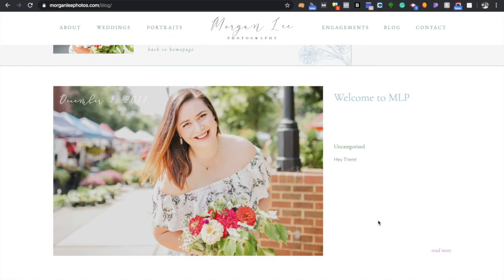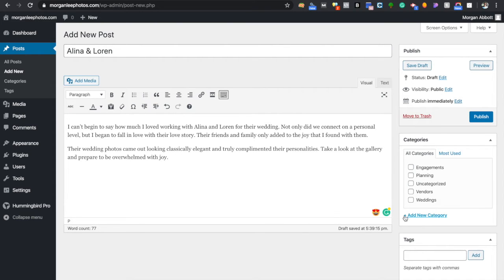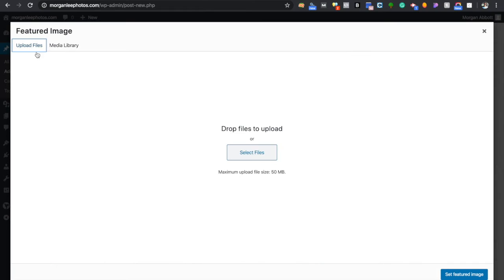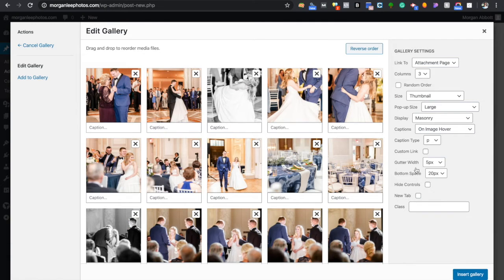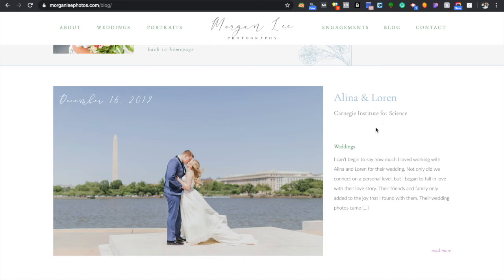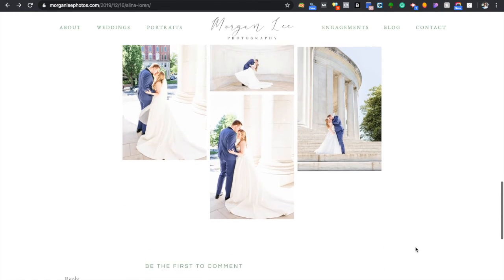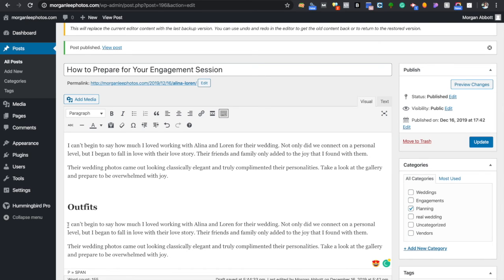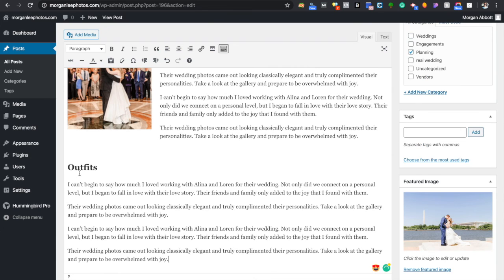Create Showit WordPress Post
Learn how to create a post within your WordPress for Showit account. This tutorial is for Showit users only and demonstrates how to add content, images, and the basic structure of posts.

Derek Entrekin
Edwin Marie Web Design
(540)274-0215